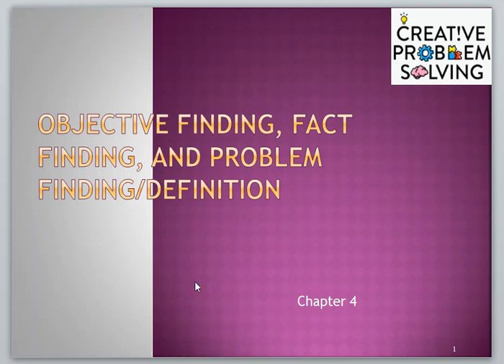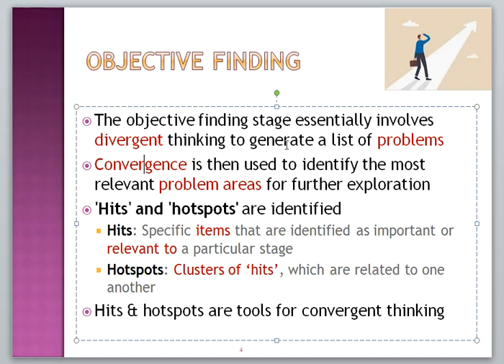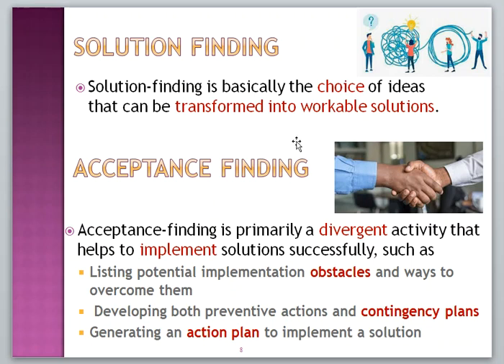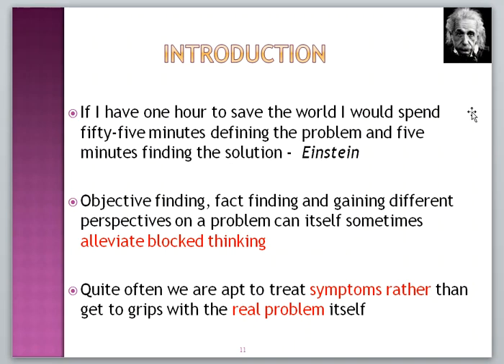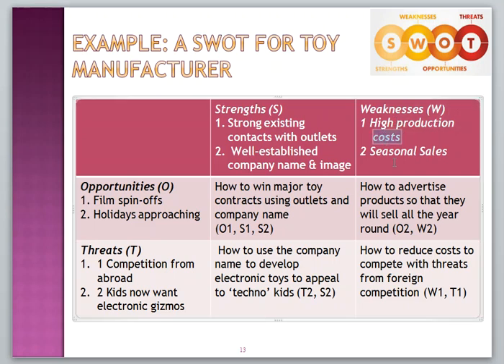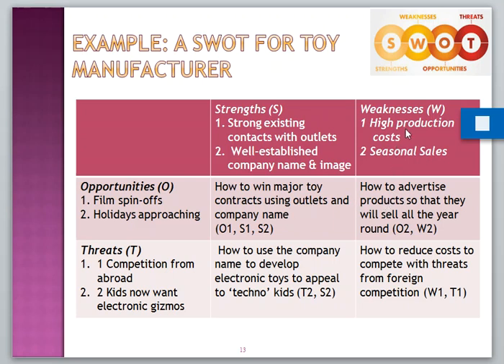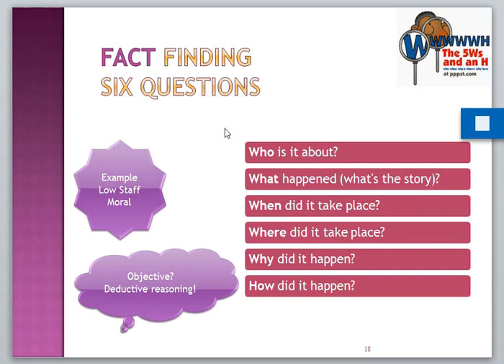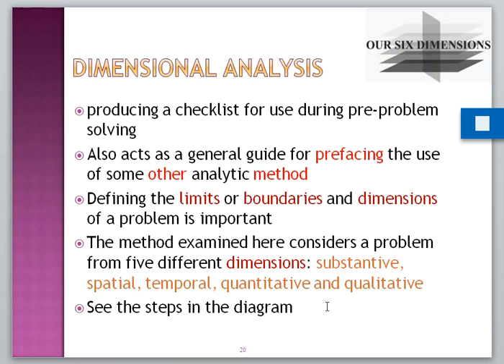Chapter 4 (Video part1): Objective Finding, Fact Finding And Problem Finding/Definition